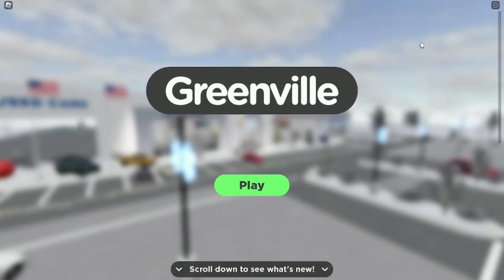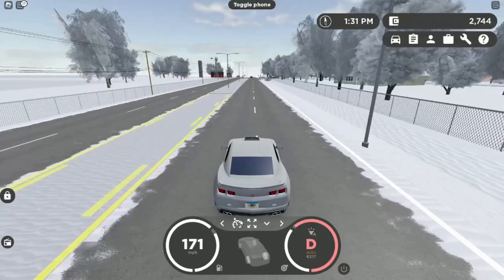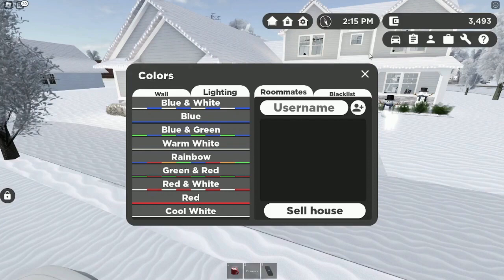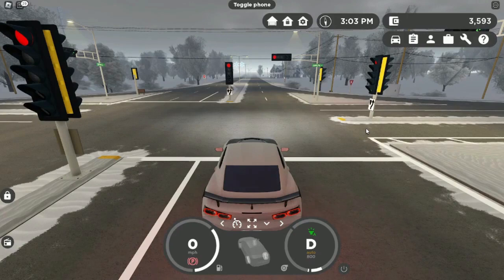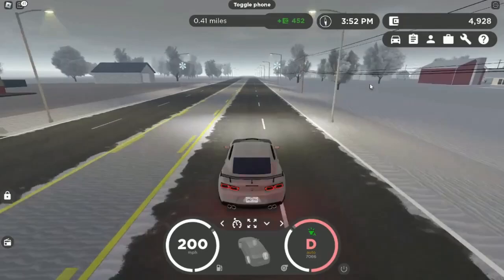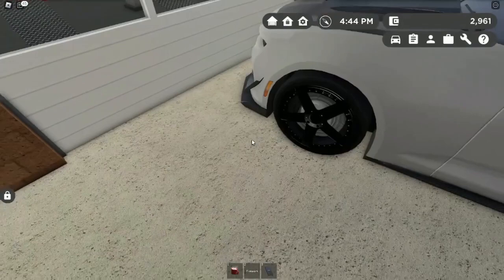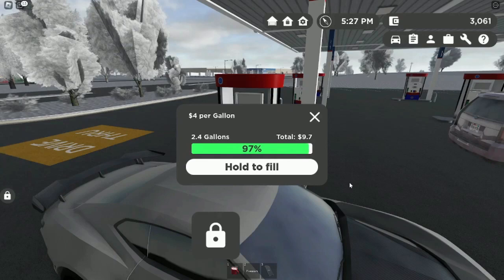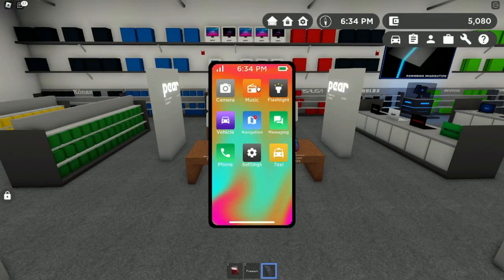ROBLOX Greenville tutorial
This video is about a tutorial of ROBLOX Greenville